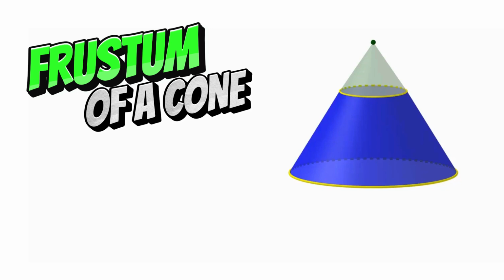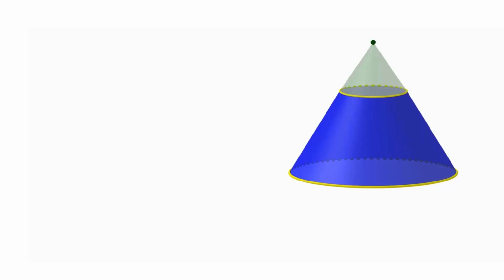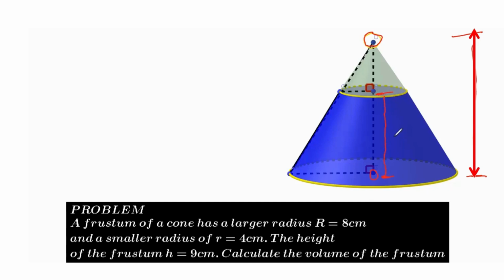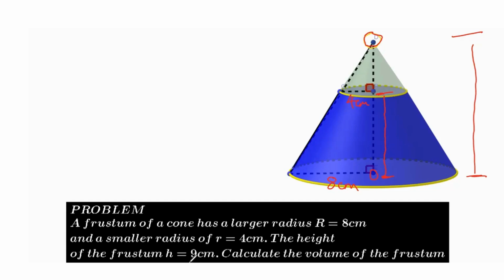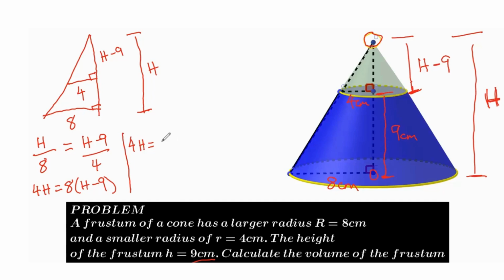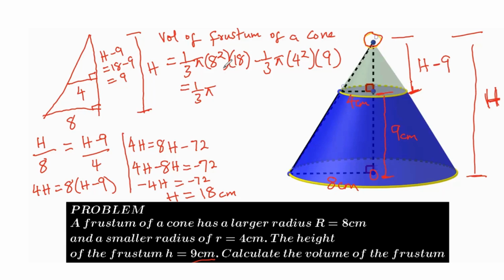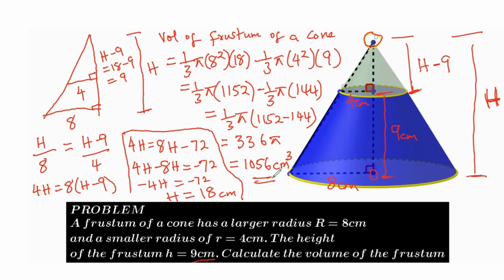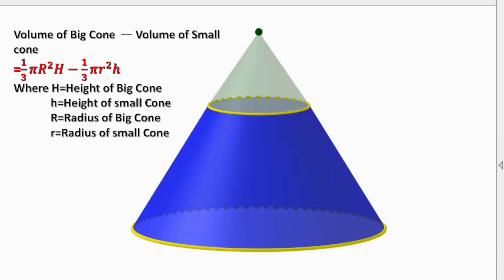Volume of a frustum of a cone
Welcome to  @MathMindersAcademy
In this video, we explained how to find the volume of a frustum of a cone.
Go through this step-by-step solution and tell us how you feel about this video in the comment section